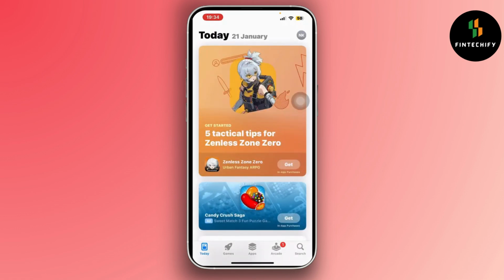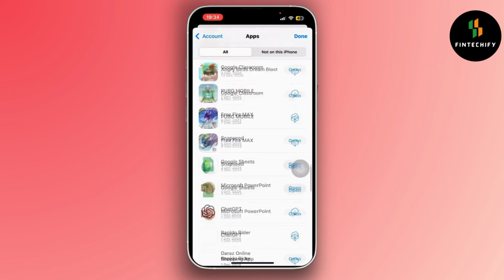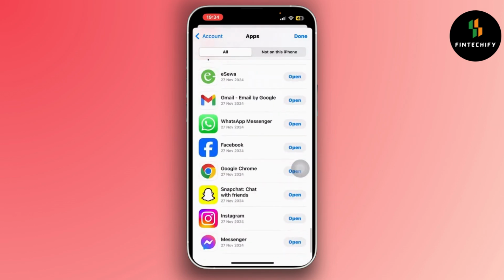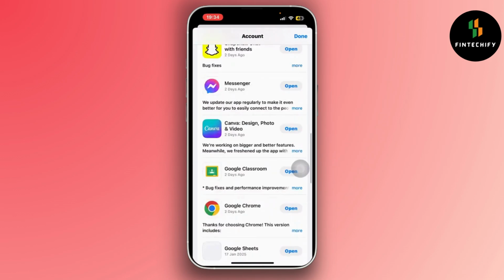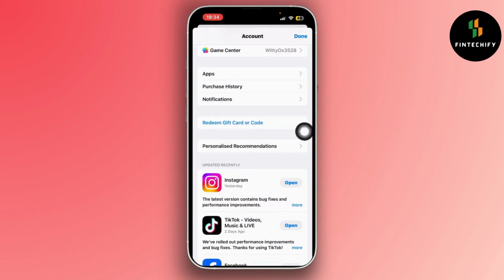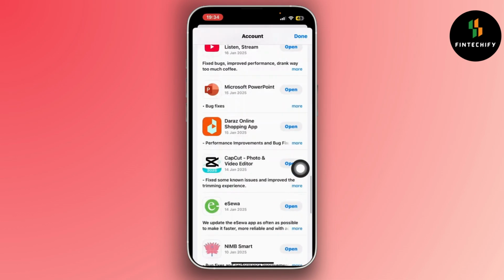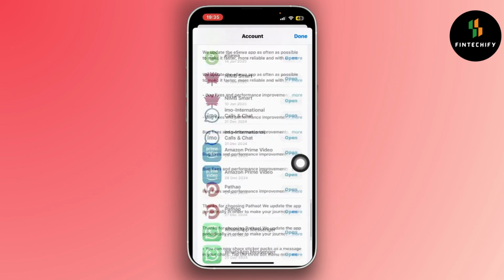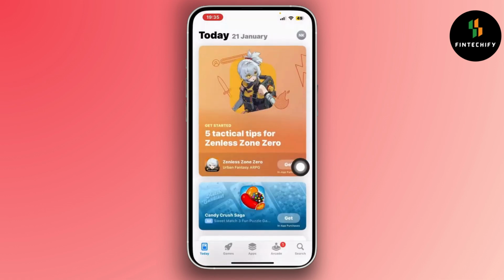How to Update Apps on iPhone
Welcome to our step-by-step guide on "How to Update Apps on iPhone"! Keeping your apps up to date is essential for ensuring that they run smoothly and securely on your device. In this video, we'll walk you through the process of updating apps on your iPhone, whether manually or automatically. If you're unsure how to update apps on your iPhone or want to learn how to enable automatic updates, this video is perfect for you. We'll cover everything you need to know to ensure your apps stay current and perform at their best.

Timestamps:
00:05 How to manually update apps on iPhone
00:25 How to enable automatic app updates on iPhone
00:45 How to update all apps on iPhone at once
01:05 Common issues with app updates and how to fix them